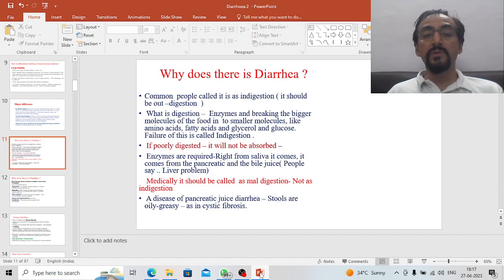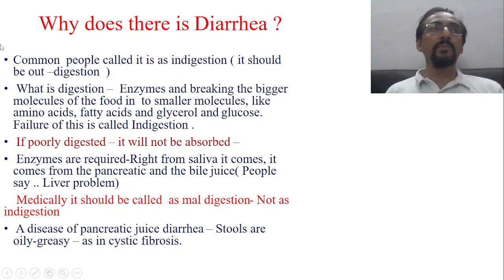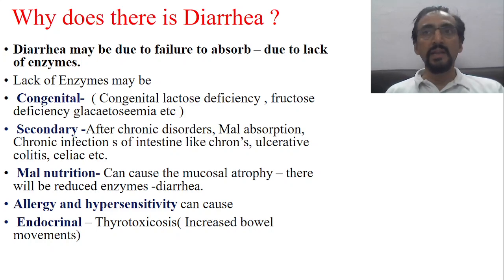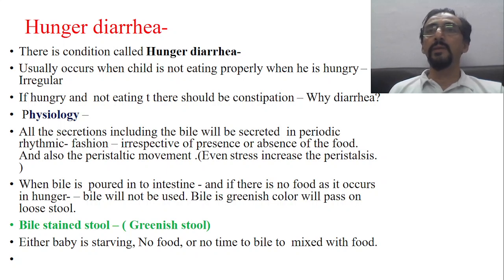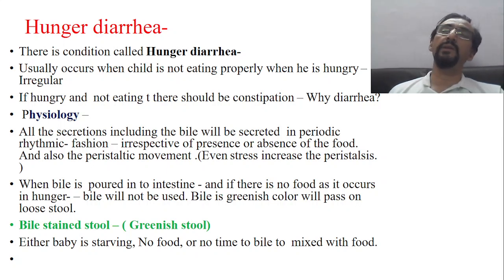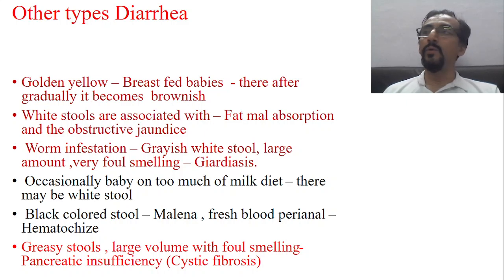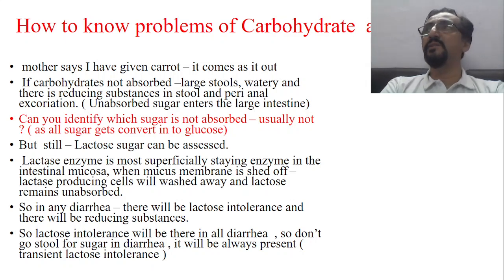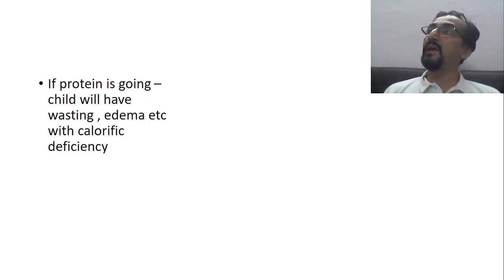Clinical approach to Diarrhea in children - Part -2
clinical approach of diarrhea